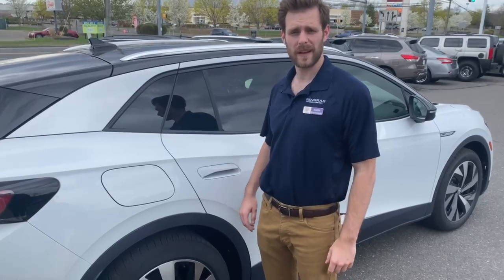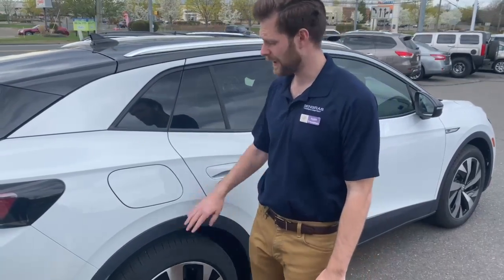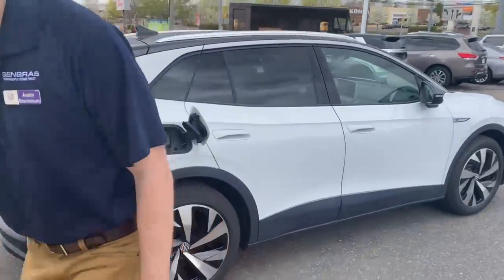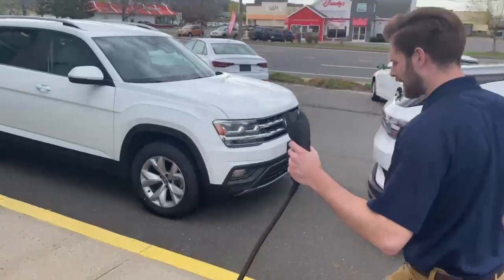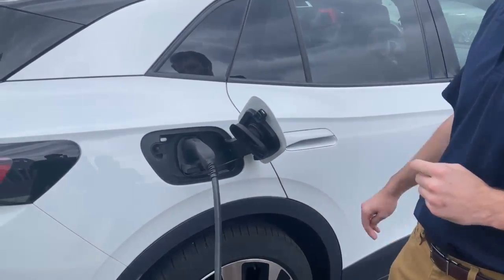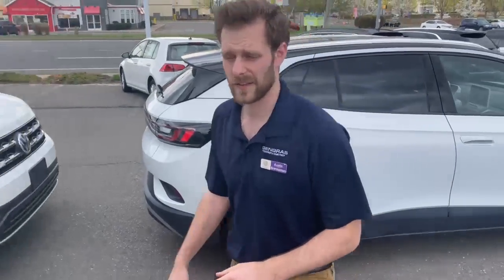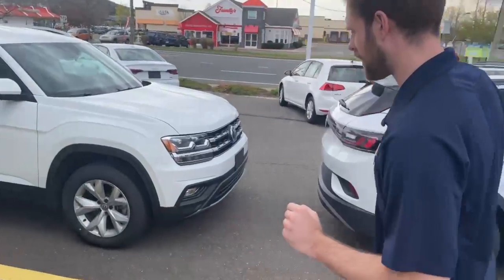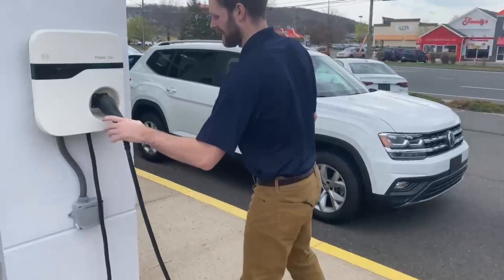How to Monday - Charging the ID.4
Happy "How to Monday!" Today, Austin is taking us through the simple steps to charging the all new ID.4! Be sure to tune in and come see us today to learn more about this awesome electric vehicle ⚡️